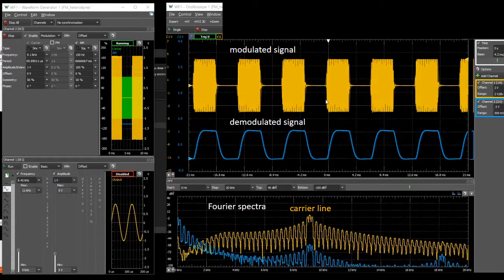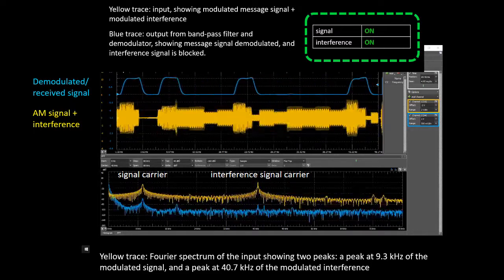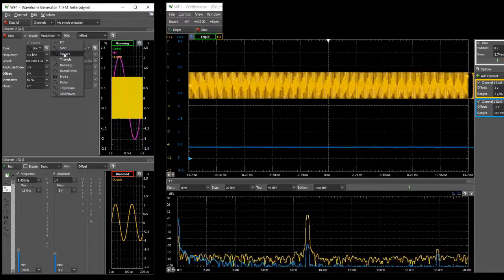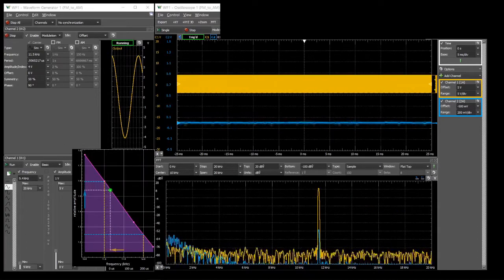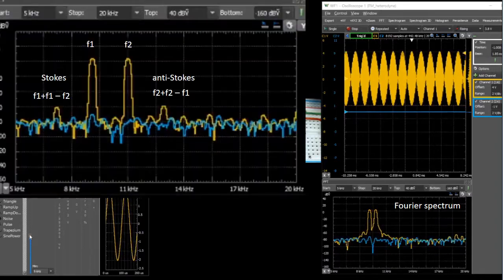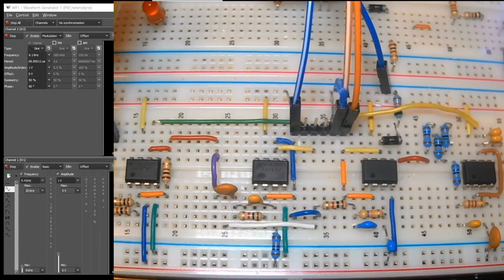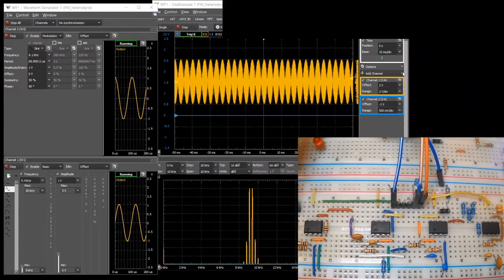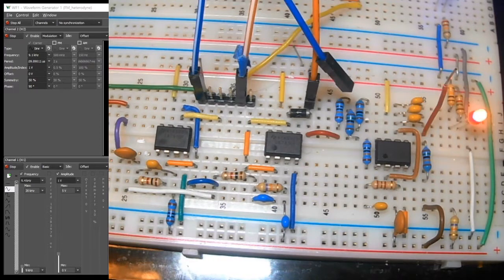Lab Assignment 6: Part 1 - Additional: FM and heterodyne concept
Circuit simulation of FM signal demodulation and heterodyne concept.